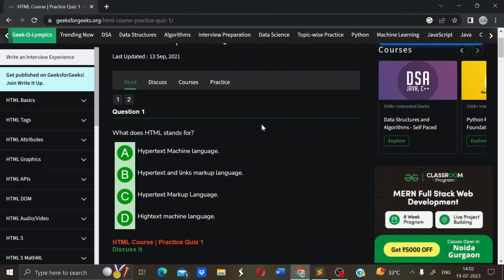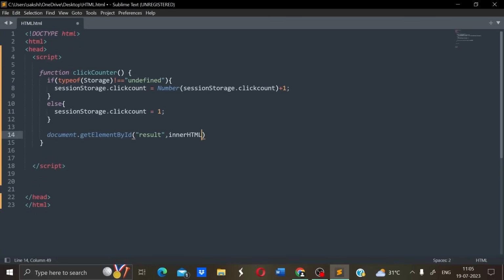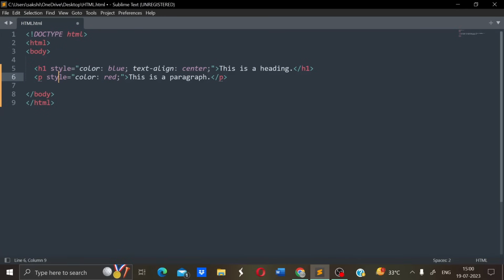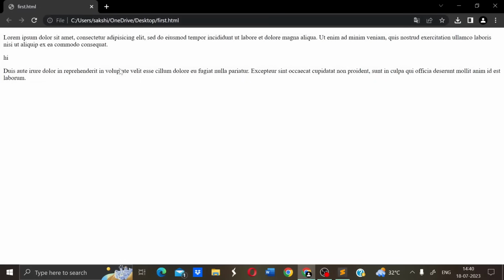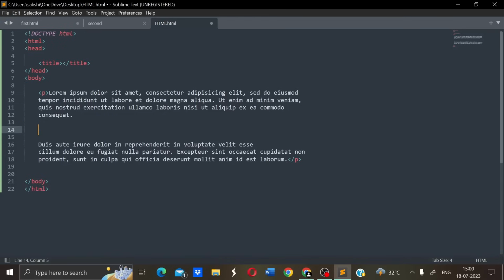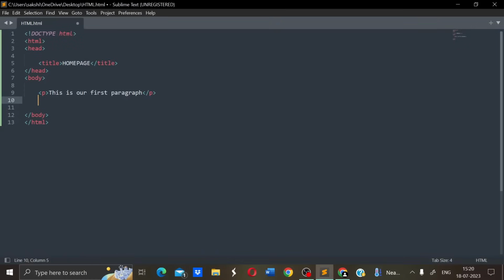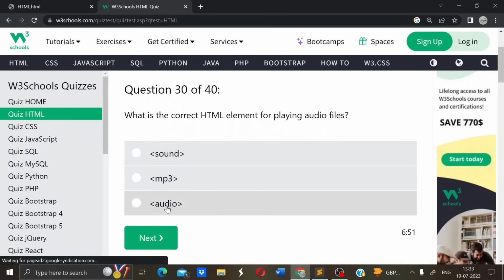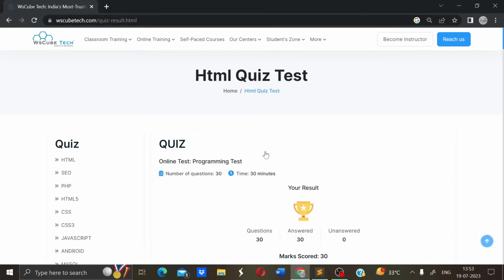HTML course for beginners, practice quiz included